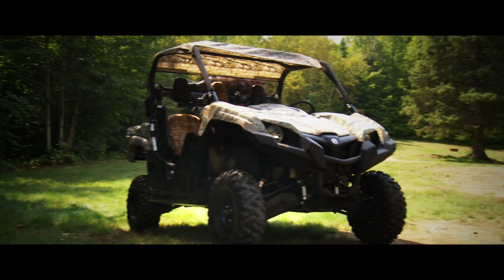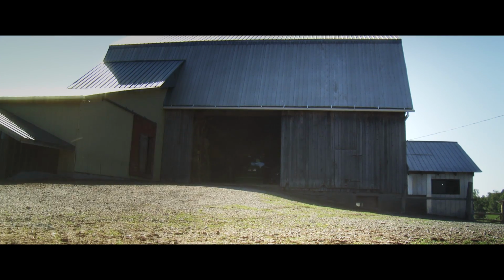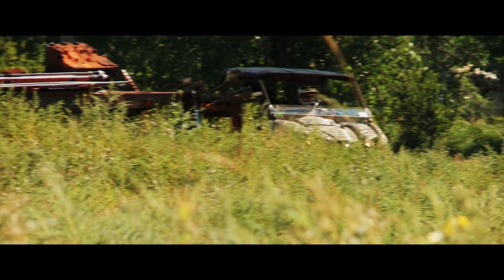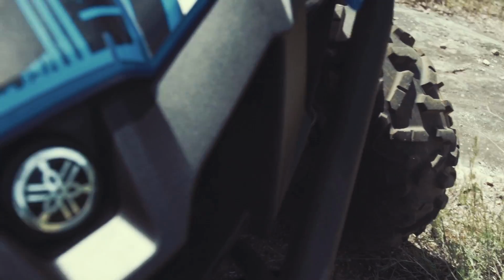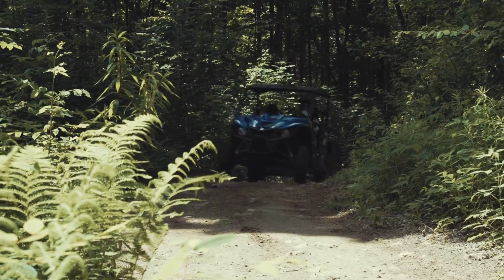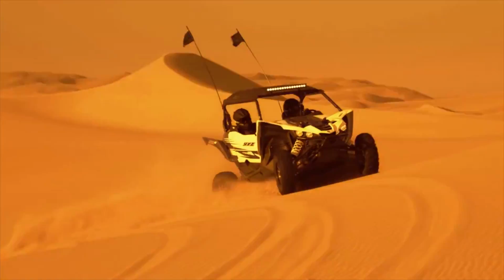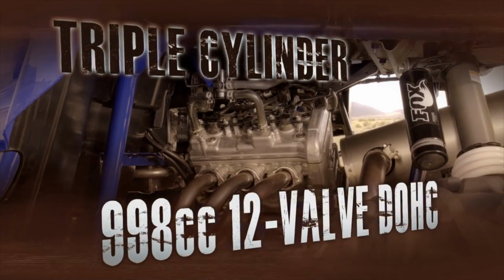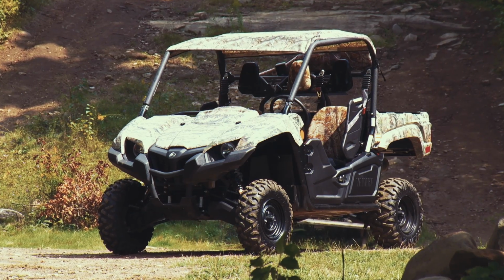2016 YXZ1000R and Yamaha's Side-x-Side Lineup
Dirt Trax Television Co-Host Luke Lester takes a close look at how Yamaha's side-x-side segment has evolved from the ever-popular Rhino, to the introduction of the Viking, then the Wolverine R-Spec and then he goes into detail about the introduction of the 2016 YXZ1000R and proves how its introduction rounds out this segment for Yamaha and legitimizes each vehicle as a purpose-built unit.

for editorial, news and more great videos!